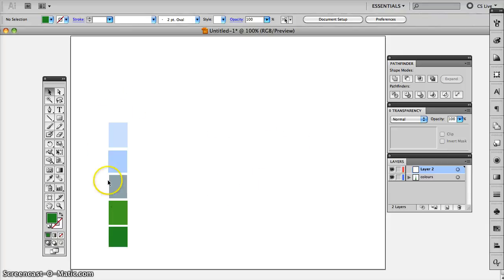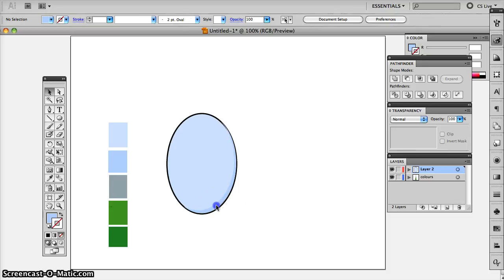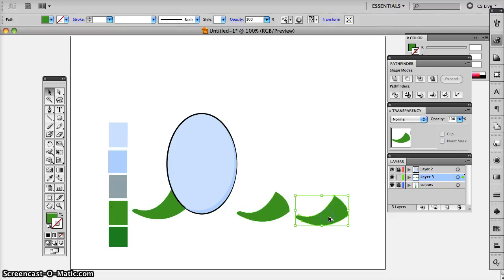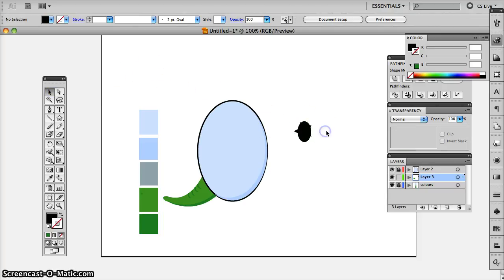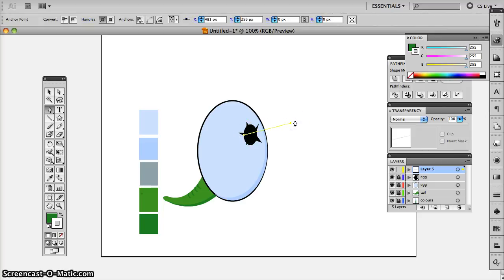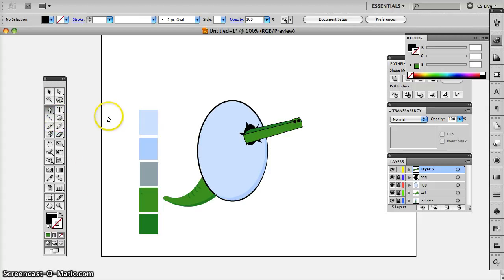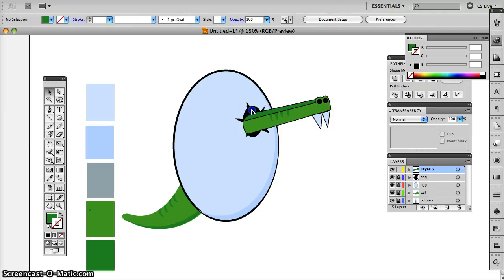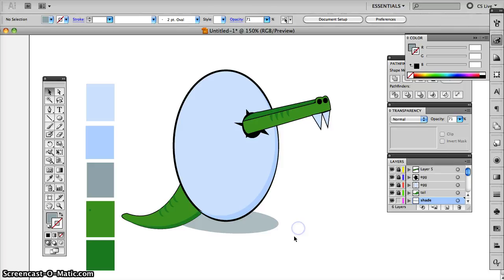Creating a crocodile egg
This tutorial will show you how to use simple graphics to create a crocodile egg in Illustrator